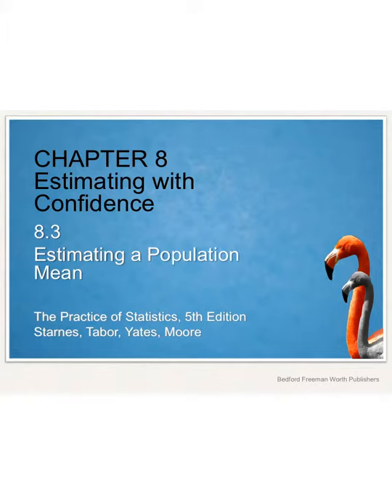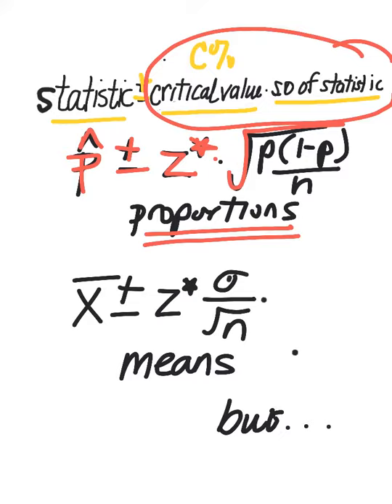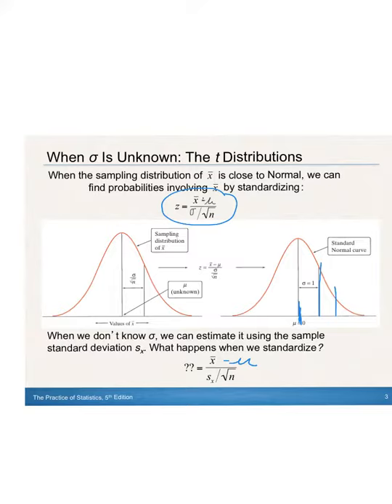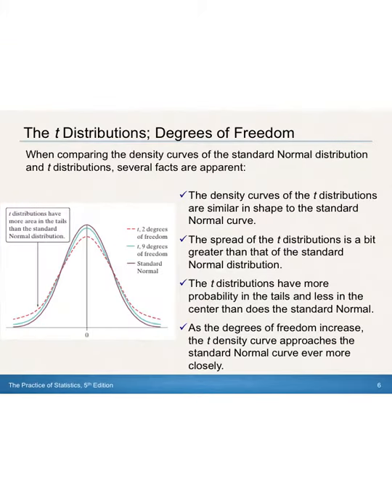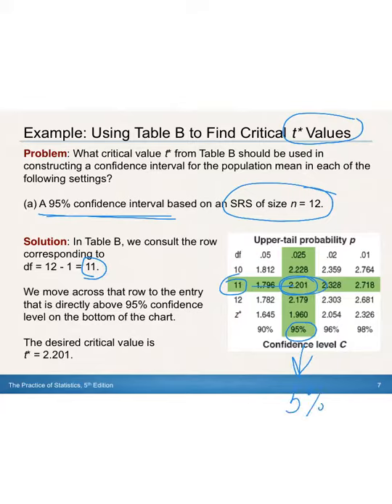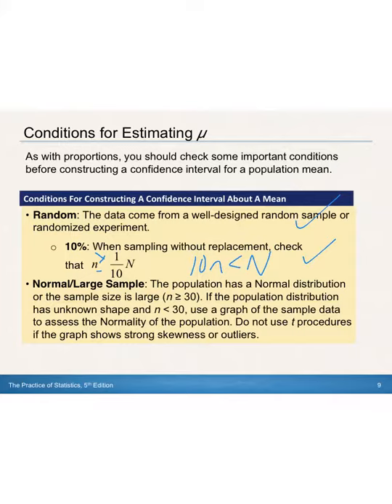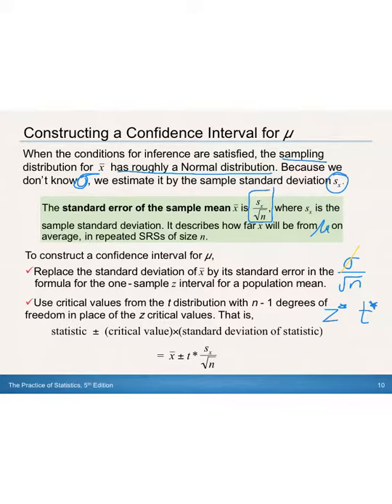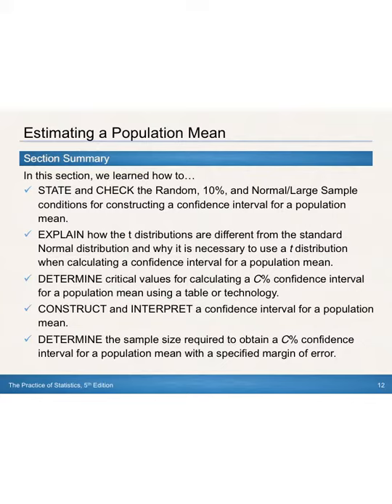SchuStats 8.3 Confidence intervals for Population Mean